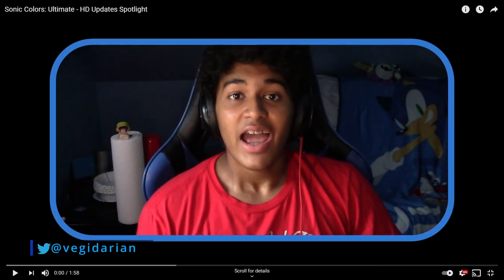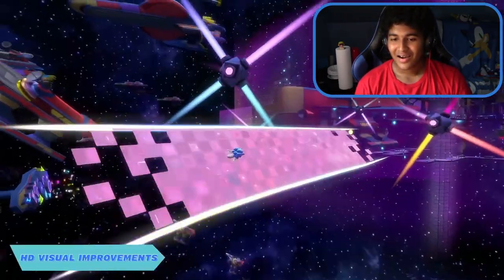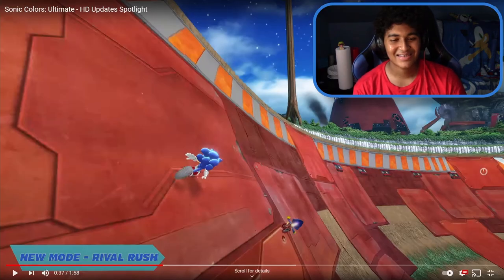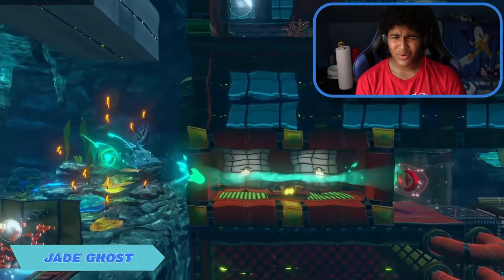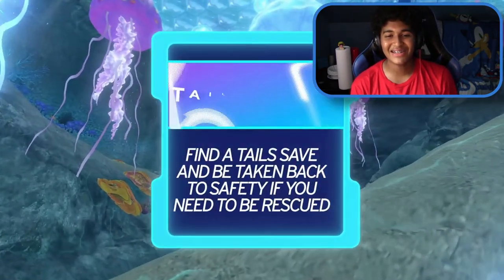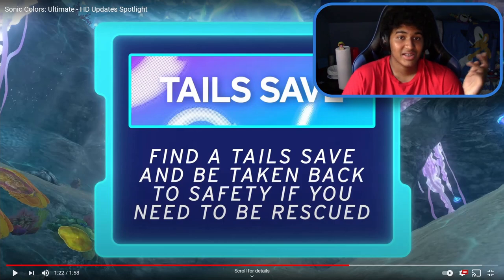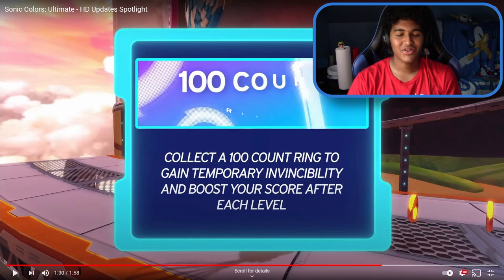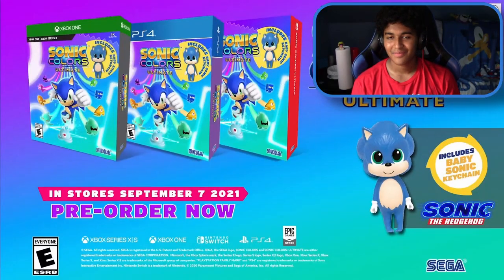THIS IS GOING TO BE GOOD! - Sonic Colors: Ultimate HD Updates Spotlight.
Hello Everyone, It's VegiDarian, and today we are reacting to the Sonic Colors: Ultimate HD Updates Spotlight.